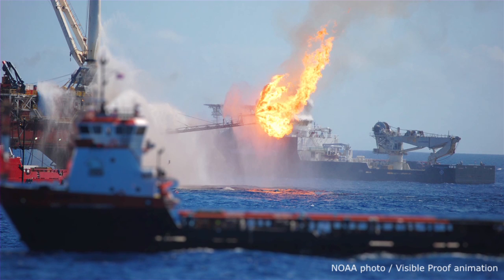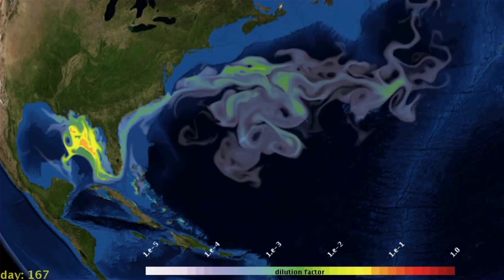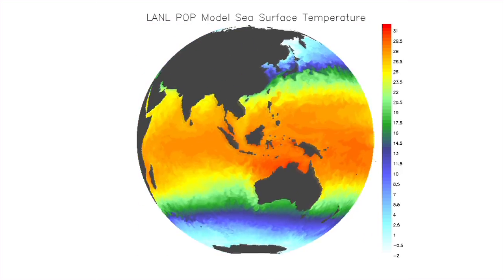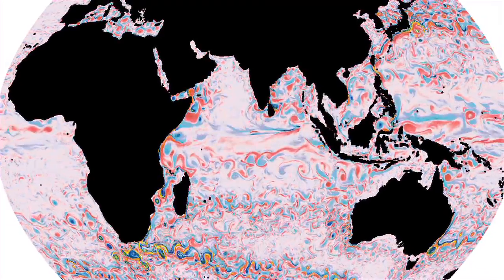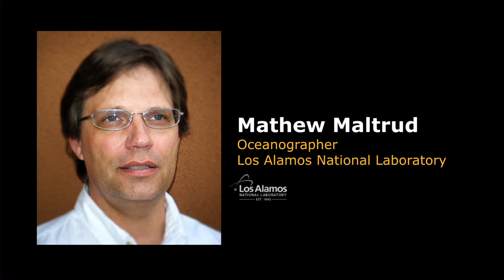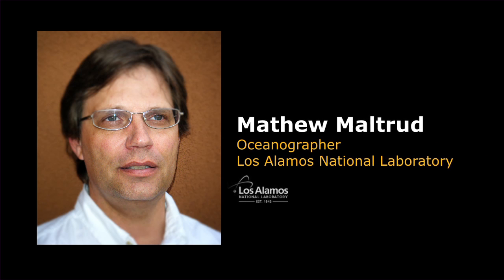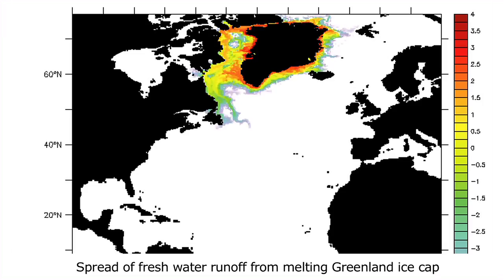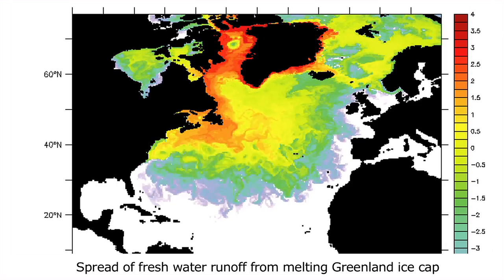Deixis Online - Oil smudges, surging out to sea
While others predicted when oil from the Deepwater Horizon spill in the Gulf of Mexico might reach beaches, ocean modelers at Los Alamos National Laboratory and the National Center for Atmospheric Research asked when gushing oil might exit the Gulf, where it would go and how diluted it'd be, up to a year later.